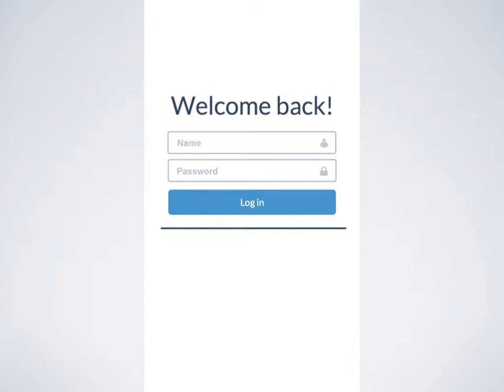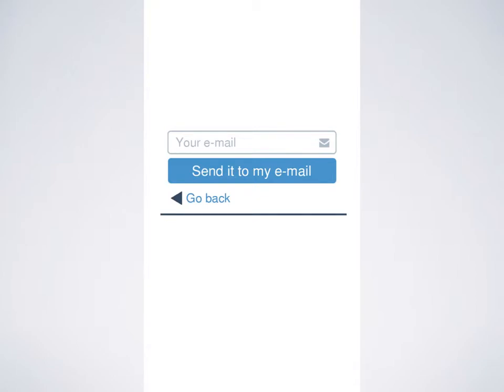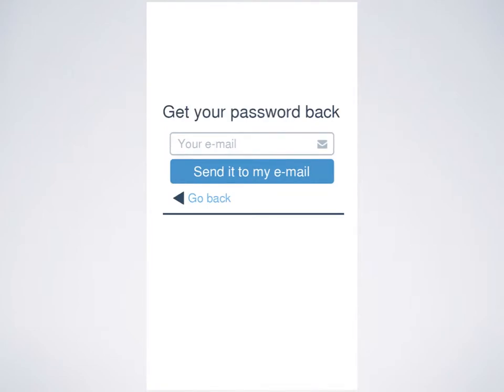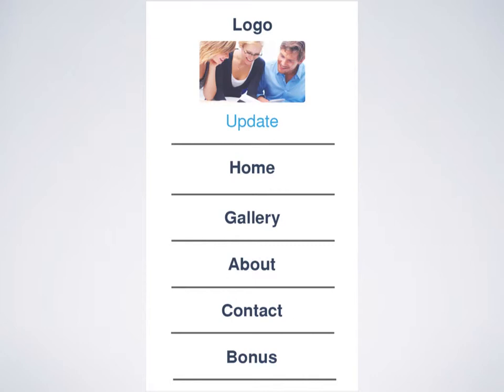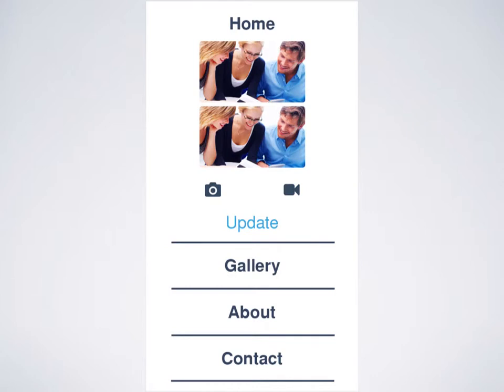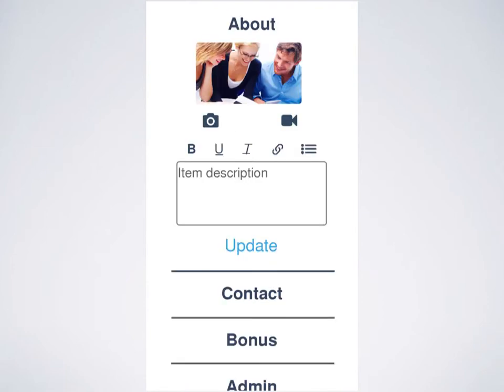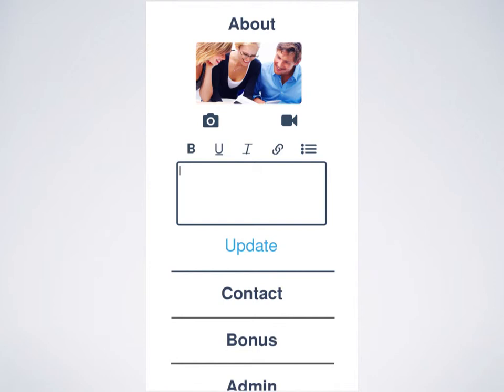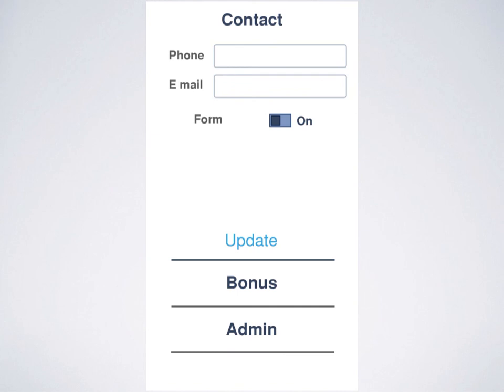ProFreshOn; Back End